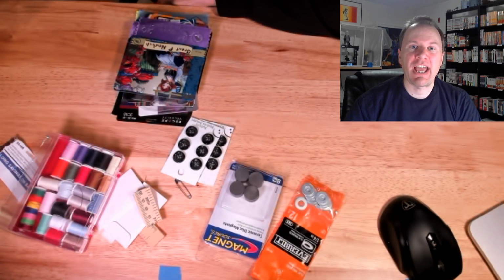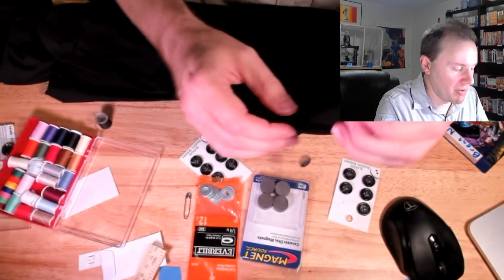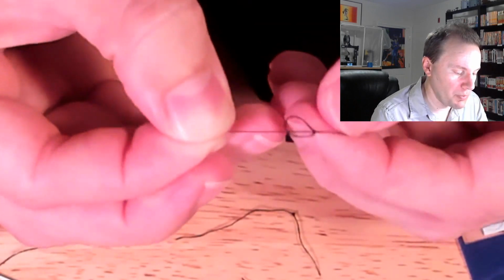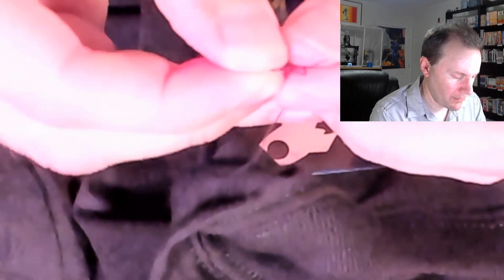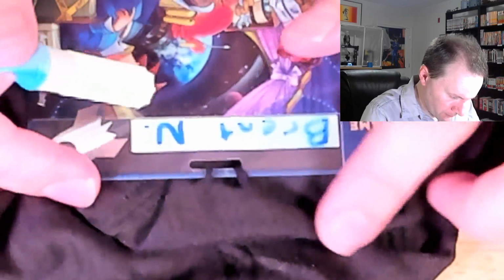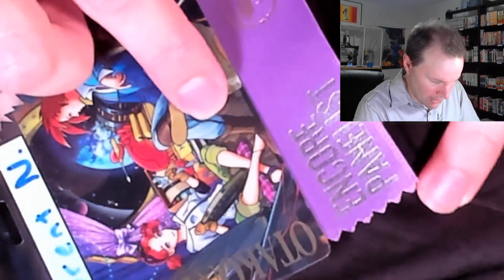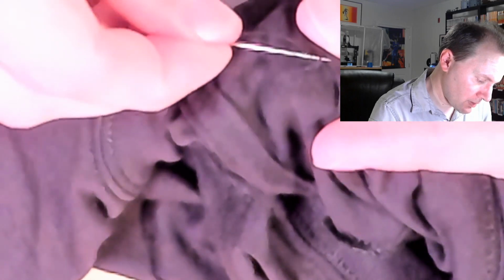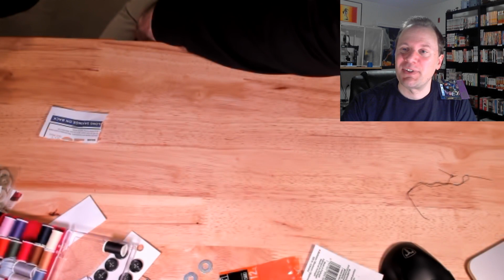Workshop Wednesday: Con Badge Armor